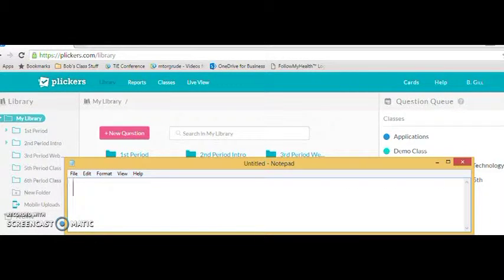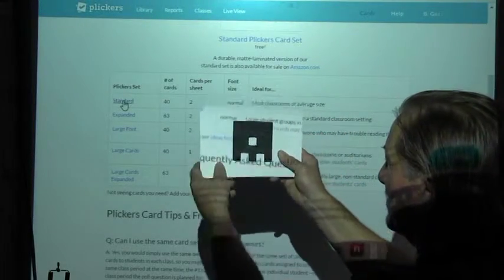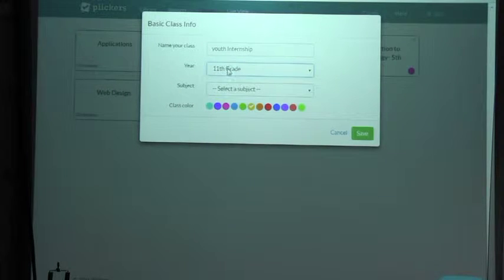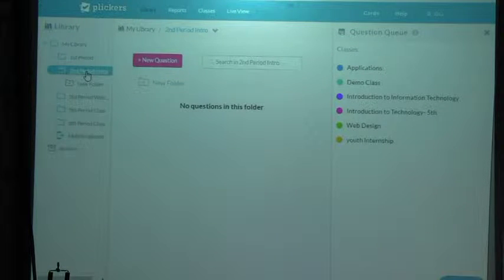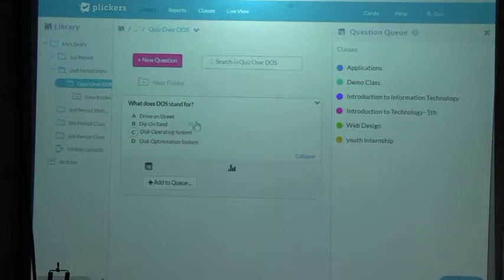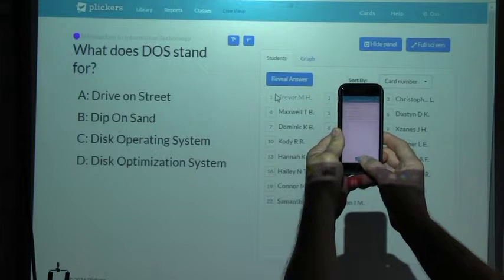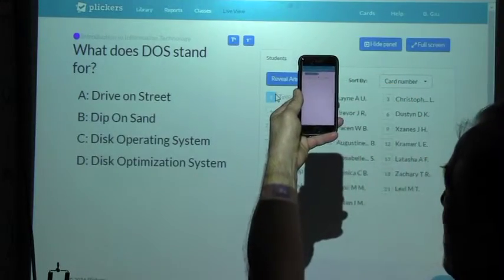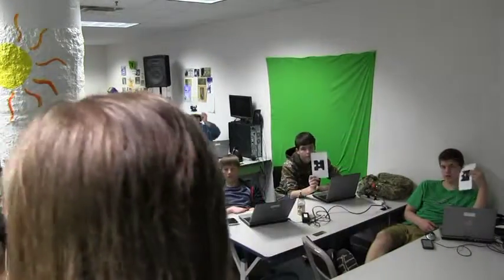Plickers in the Classroom - Have you tried Clickers?- This is just kind of the same, but FREE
Plickers.com
Overview of Plickers from the TIE Conference 2016. This explains how to setup Plickers, and use it in the classroom. Real classroom demonstration